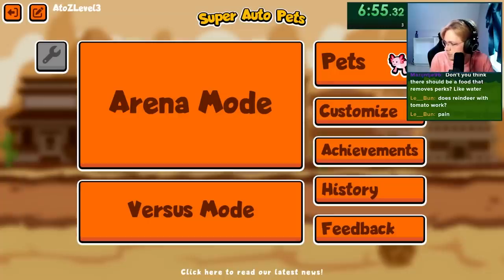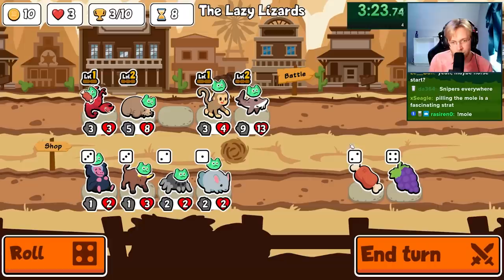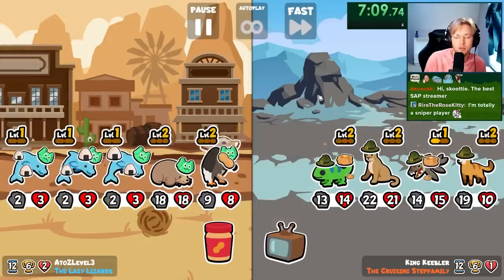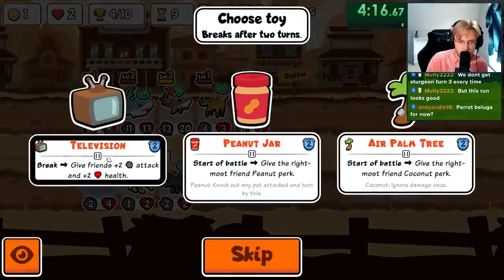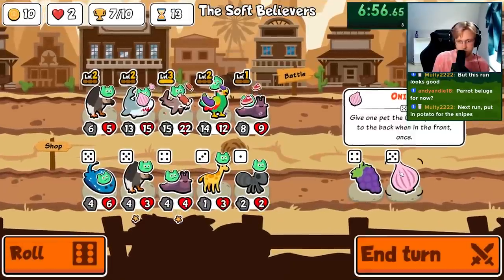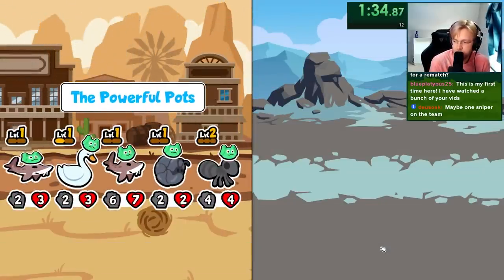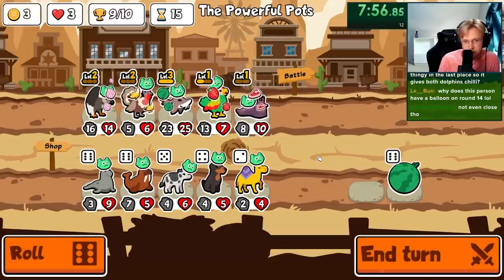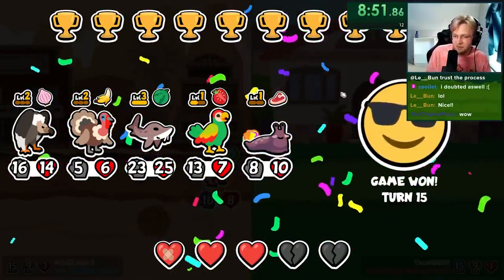The Best Onion Play Youve Ever Seen - AtoZ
0:00 Game 1
8:06 Game 2
16:43 Game 3